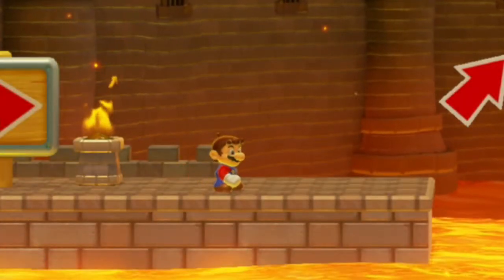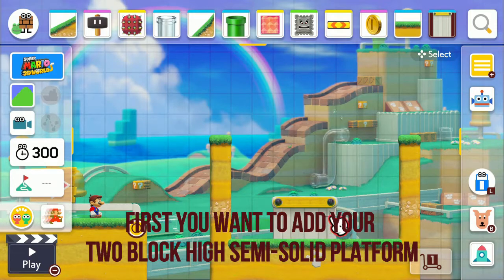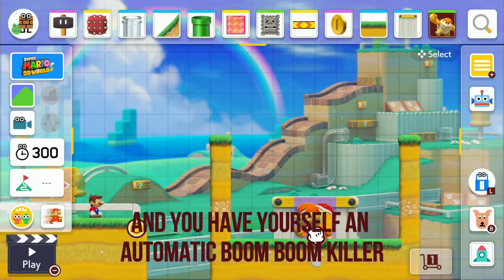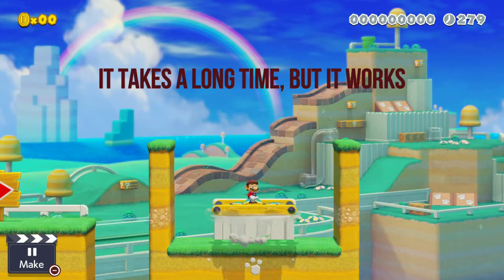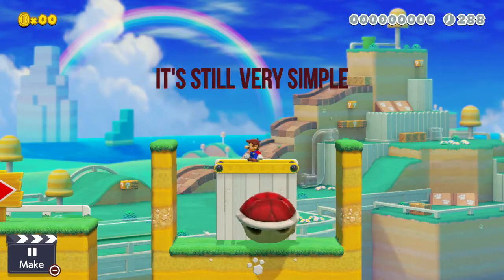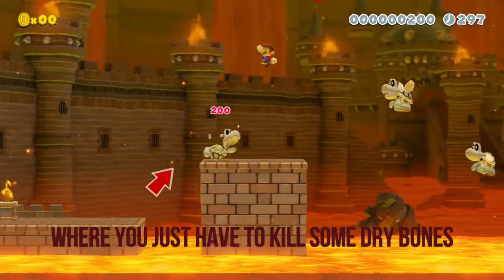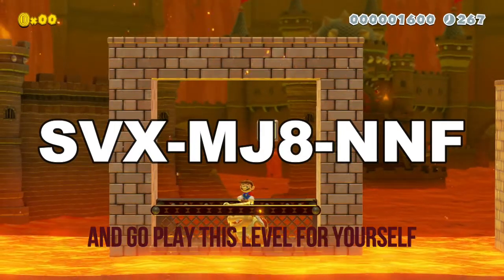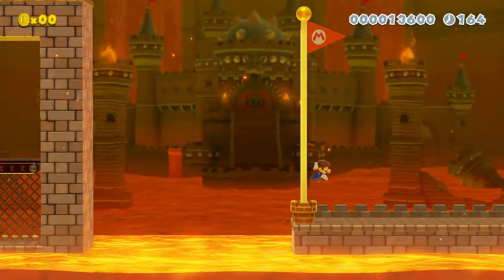How To AUTOMATICALLY KILL Boom Boom In Super Mario Maker 2!!!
Hello Everybody! Today I am going to be showing you how to automatically kill the boss, Boom Boom in Super Mario Maker 2. This is very easy to do. I will also show off a level I made featuring this Boom Boom trick.
CODE FOR THE SUPER MARIO MAKER 2 LEVEL - SVX-MJ8-NNF